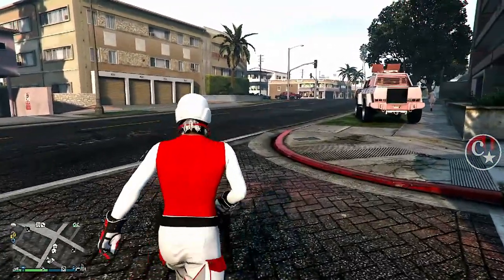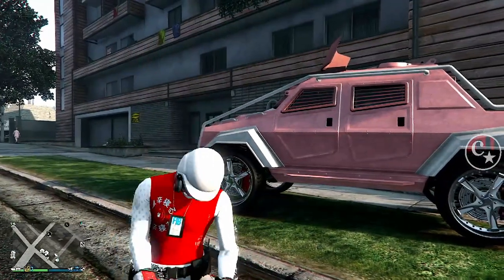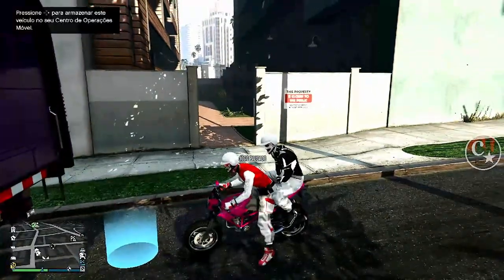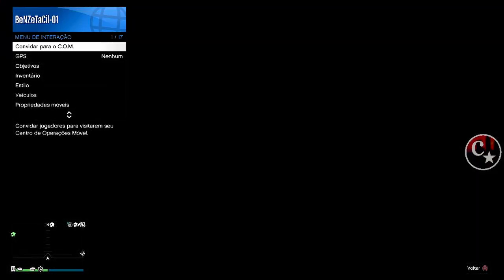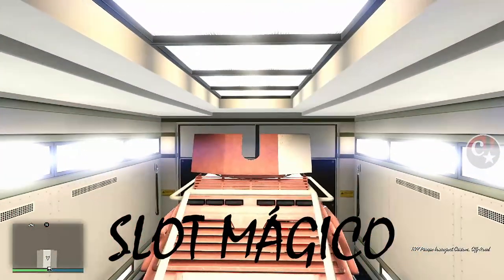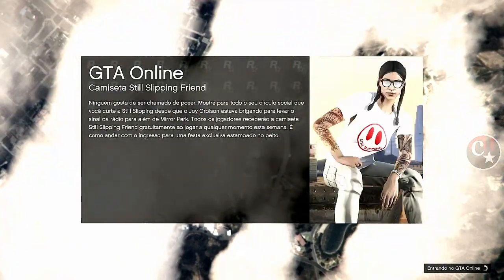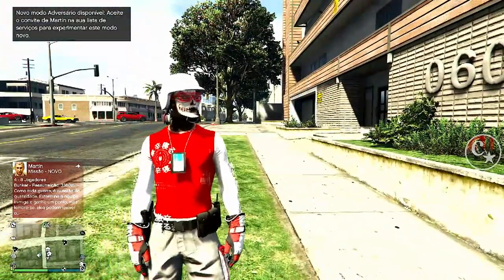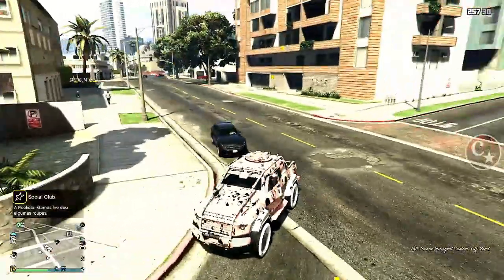💥ESTAMPAS MODDED💥COMO COLOCAR EM VEÍCULOS ARMADOS😂SIMPLES E FÁCIL PS4/PS5/XBOX GTA5 ONLINE🔞🌐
▬▬▬▬▬▬▬▬▬▬▬ஜ۩۞۩ஜ▬▬▬▬▬▬▬▬▬▬▬▬▬▬
▓▓▓▒▒▒░░░ LEIA A DESCRIÇÃO DO VÍDEO ░░░▒▒▒▓▓▓ ▬▬▬▬▬▬▬▬▬▬▬ஜ۩۞۩ஜ▬▬▬▬▬▬▬▬▬▬▬▬▬

💥CARROS MODDEDS💥& CONTAS UPADAS P/ PS4:
♠ COMANDO CV74 - NOVO COMANDO
🎮 ID: PS4 - Capitaocaverna74 👈
🎮 ID: PS4 - Capitao74caverna 👈
🎮 ID: PS4 - Ccaverna74 👈
🎮 ID: PS4 - Capitao_74 👈
🎮 ID: PS4 - Capitao-74 👈

🌟🌟 CANAIS PARCEIROS 🌟🌟